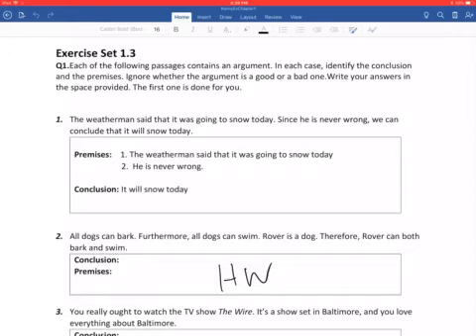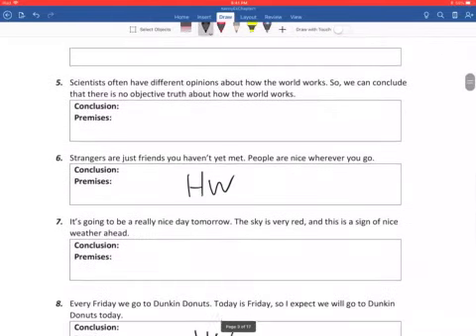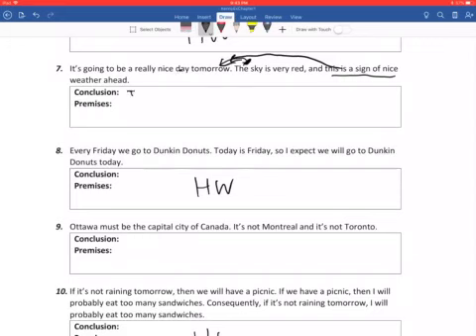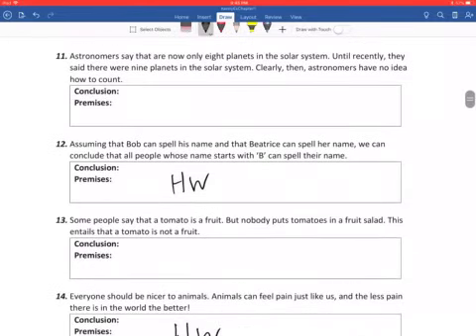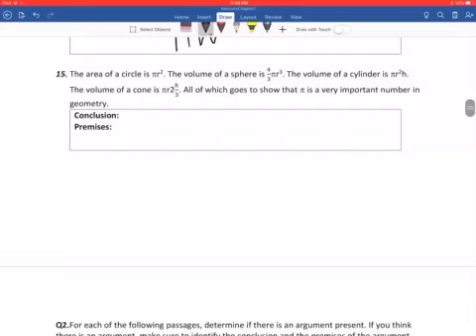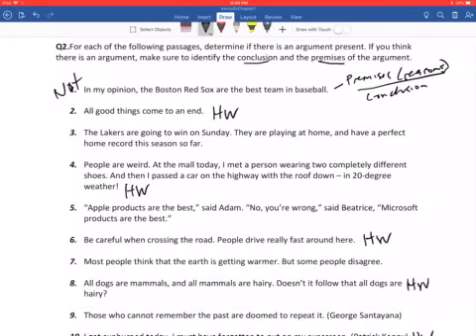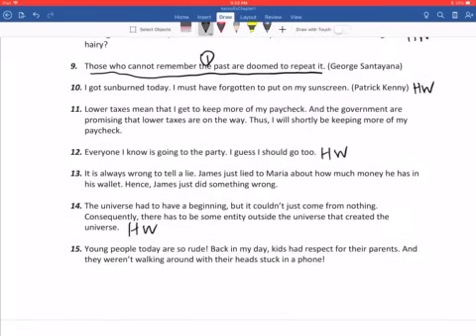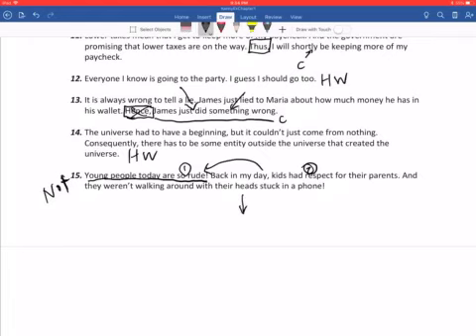Kenny Ex. 1.3 (odd)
Identifying parts of arguments